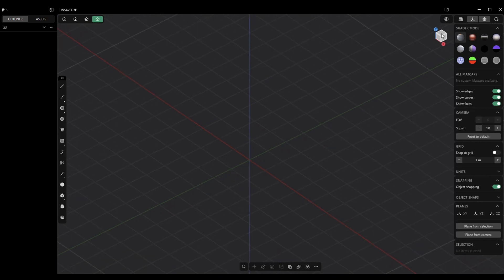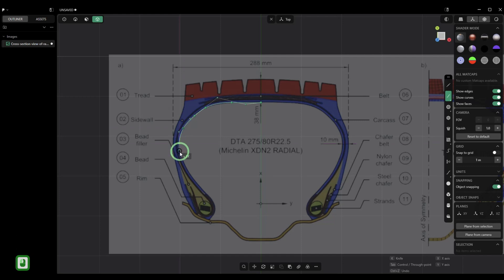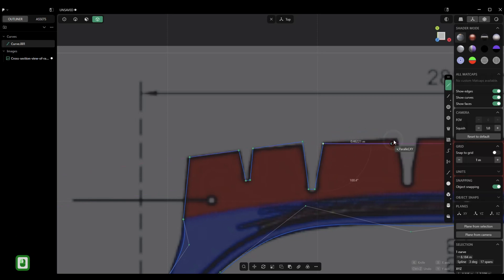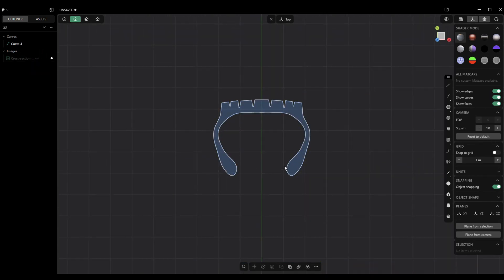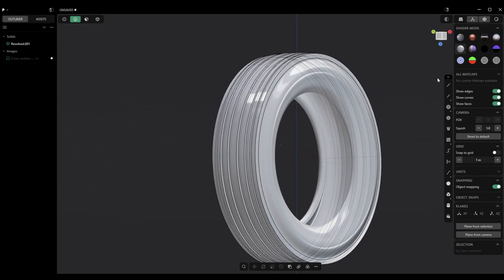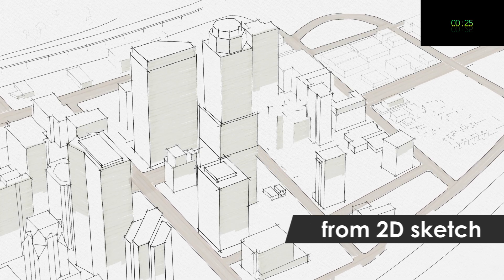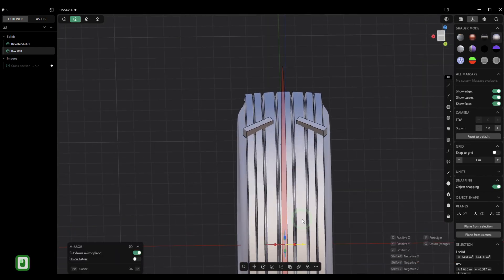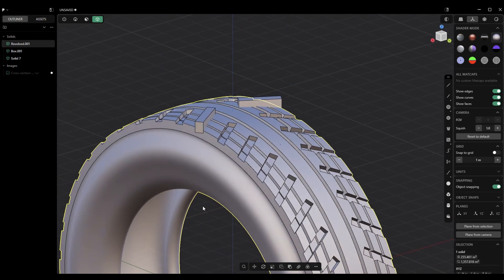Let's model a threaded TIRE in Plasticity 25.1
Let's create a THREADED TIRE in Plasticity